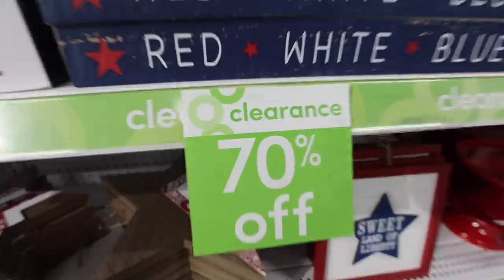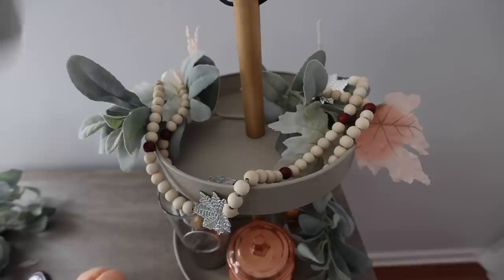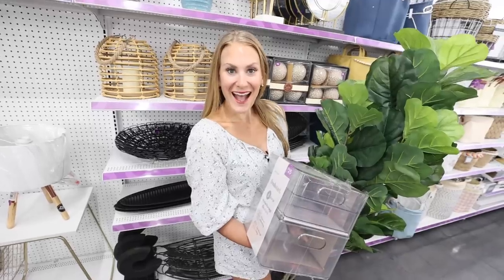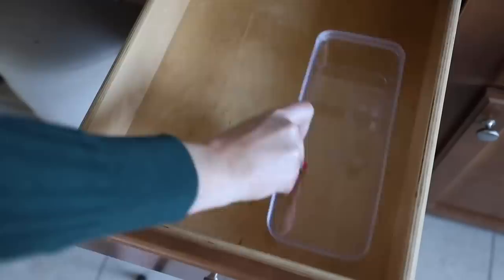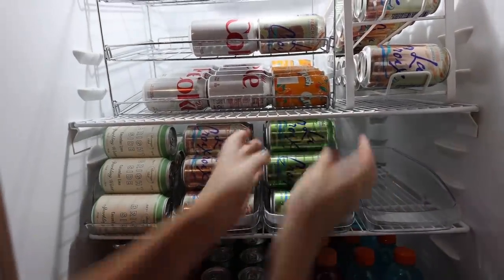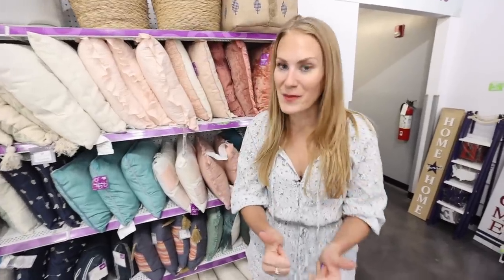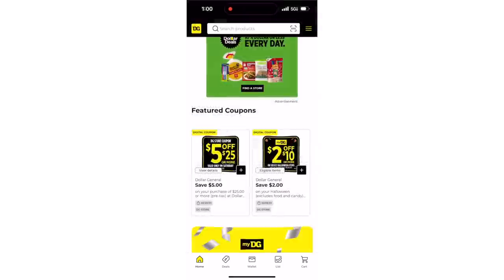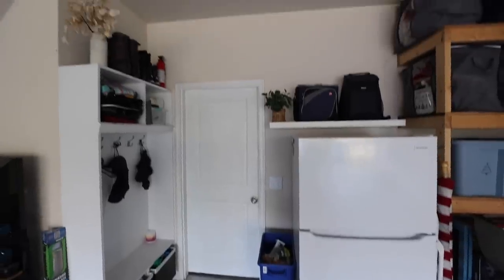10 DOLLAR STORE secret products you NEED today (Dollar General and Popshelf!)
Hey, guys!  Today we are visiting Dollar General (and PopShelf), where you can find some amazing scores for organization and decor this September! I go over some of the best items you can buy right now, from upscale fall decor to Halloween... and they even have Christmas stuff out already!

Plus some of my favorite hacks using cleaning and organization items are put to the test when I tidy up and organize our garage. I have to admit, it is one of our messiest areas, and it was in need of some love. But these dollar store solutions have it looking awesome!

Write me at:
Kathryn "Doitonadime"
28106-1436